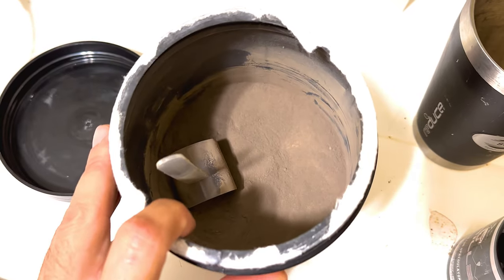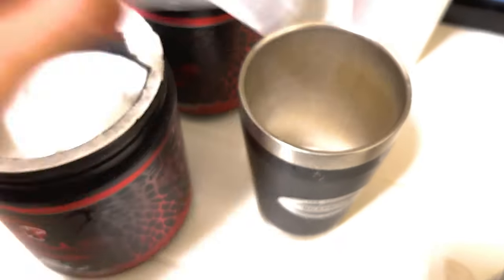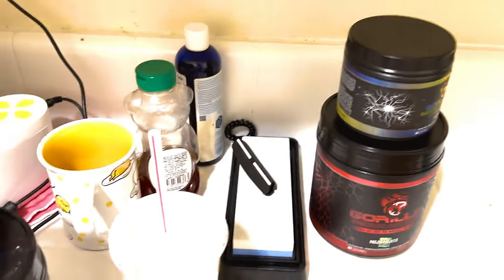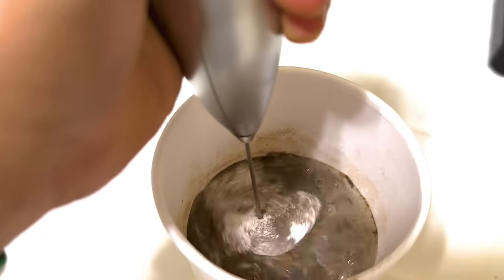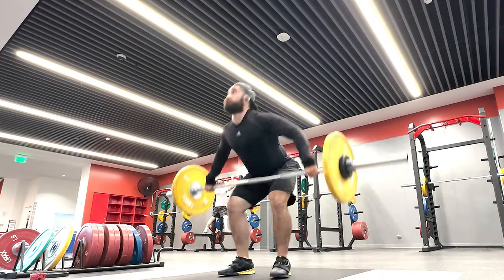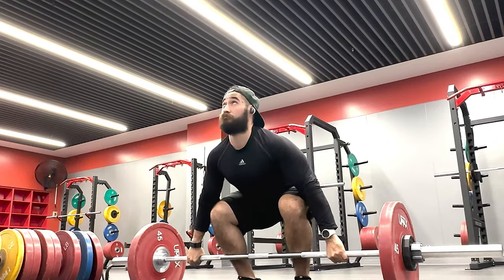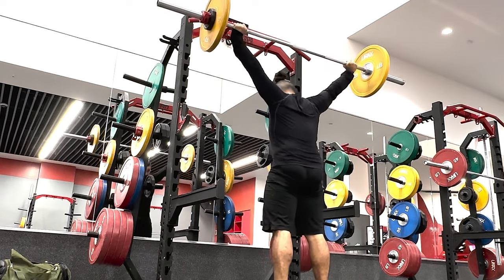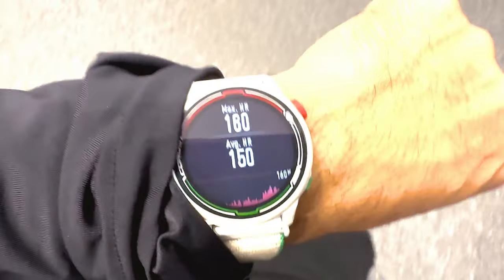WEIGHTLIFTING AND RUNNING ON THE ROAD TO 315 AND SUB 4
TODAY WE HIT THE GYM EVEN THOUGH OUR BODY IS TELLING US WE MIGHT NOT BE OPTIMAL. LITTLE DOES THE BODY KNOW WE HAVE SOME HELP FROM A COUPLE OF SUPPLEMENTS AND GOOD OLD FASHION DETERMINATION. TURNS OUT THE WORK OUT OUT WEIGHTLIFTING WORKOUT GOES GREAT ANDOUR RUNNING EVEN BETTER!

ZAID OUT!